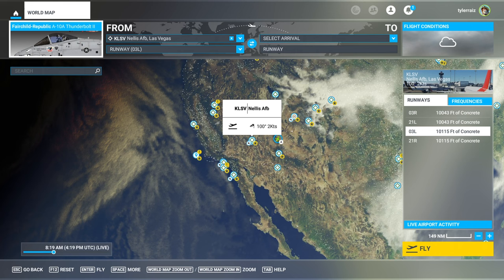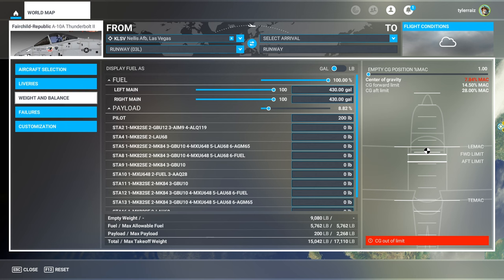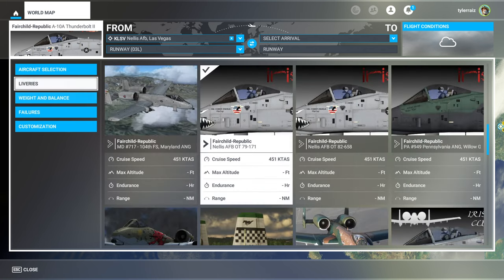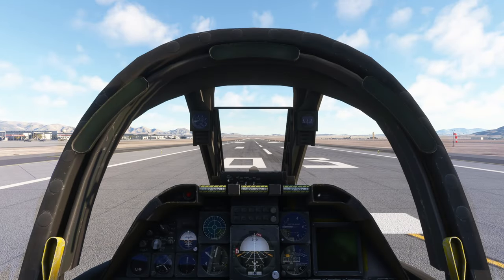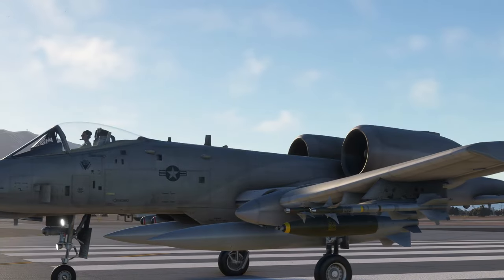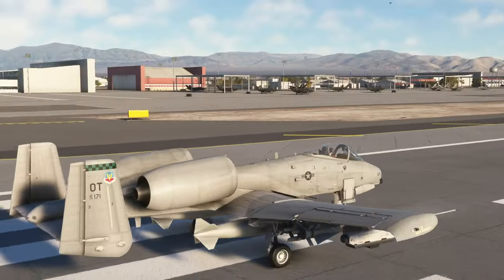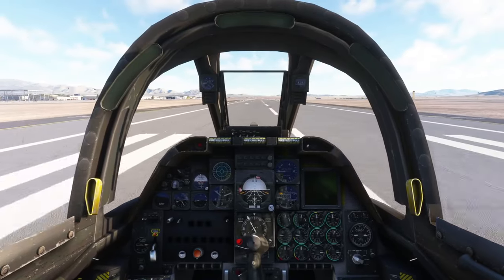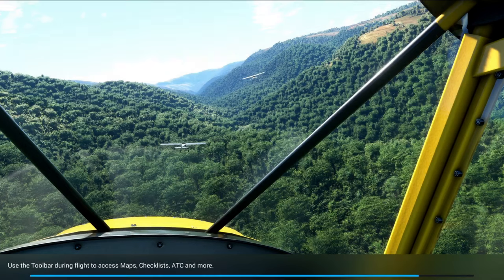MSFS - Freeware A-10 Flight Test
I try out the freeware A-10 by Aviator671 which is a port of the FSX one by IRIS.